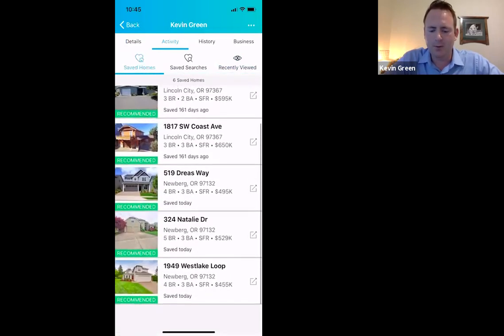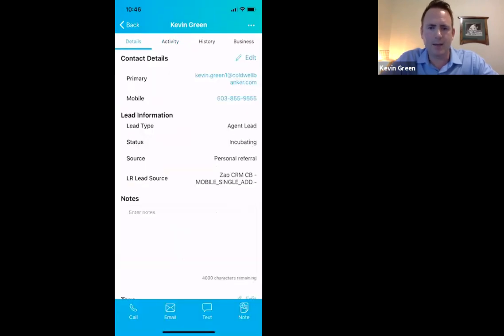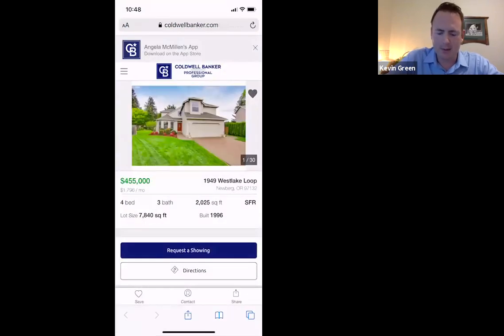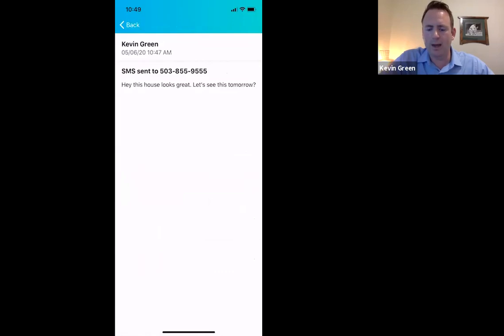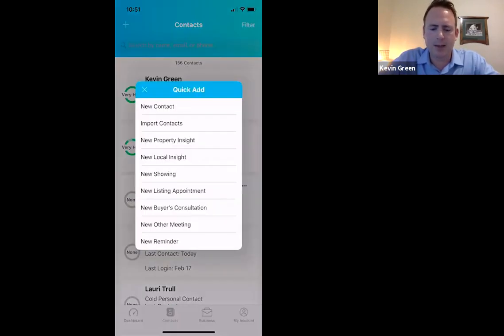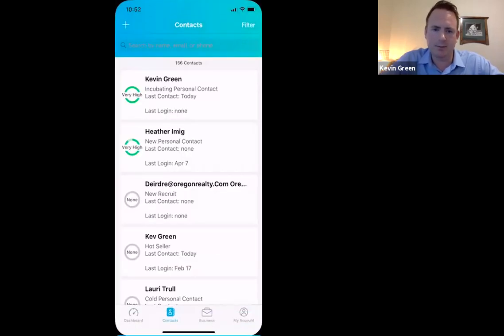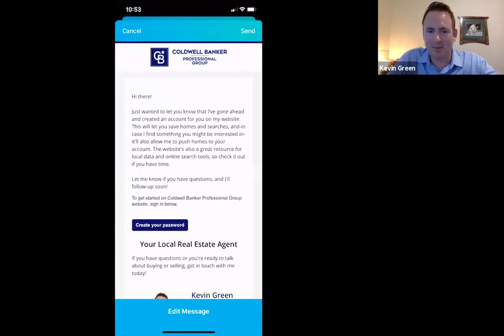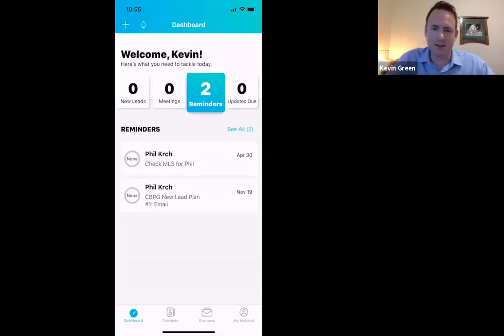Using Zap Mobile